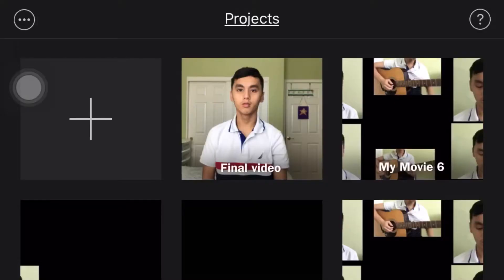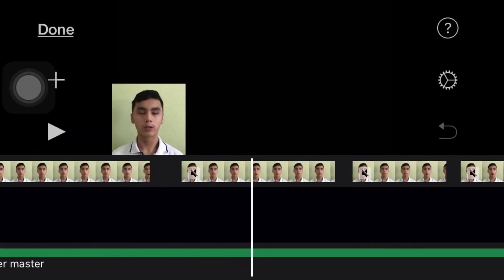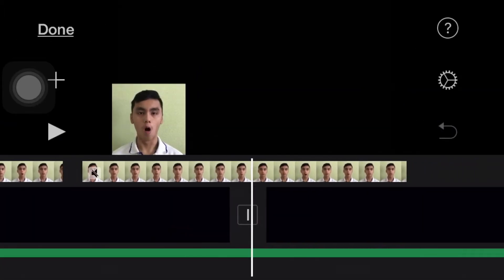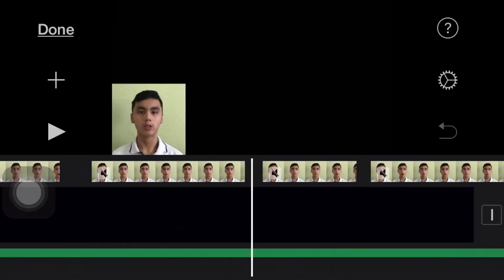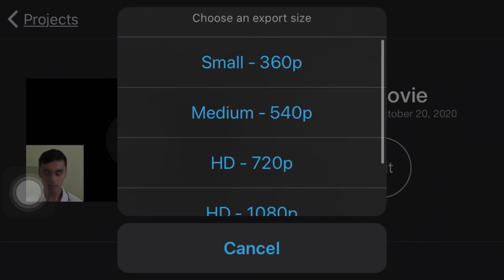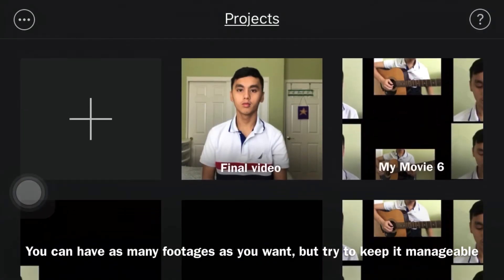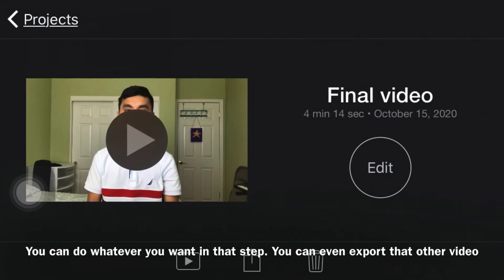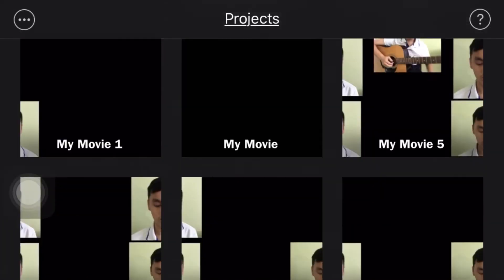How to make complex multi-screen videos on iMovie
Today, I'm going to show you how to make multi-screen videos on iPhone using iMovie.